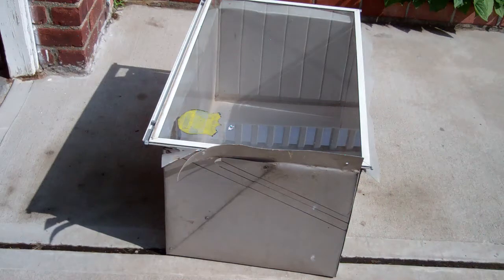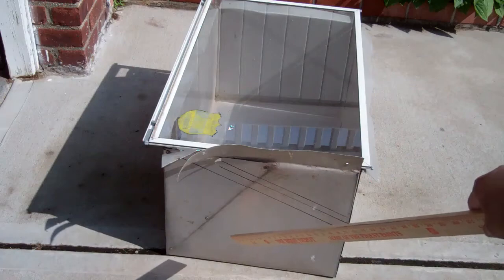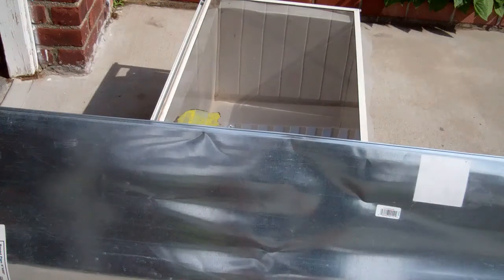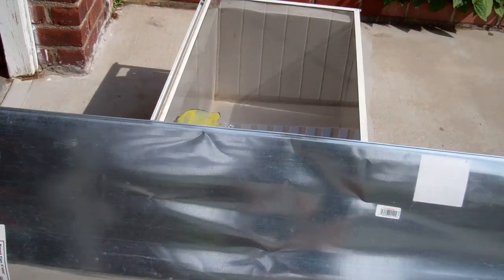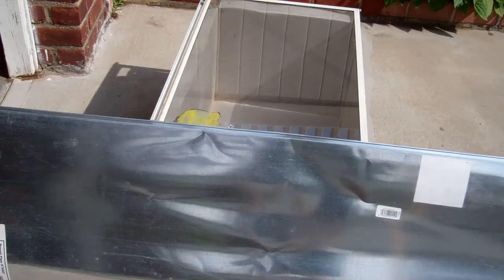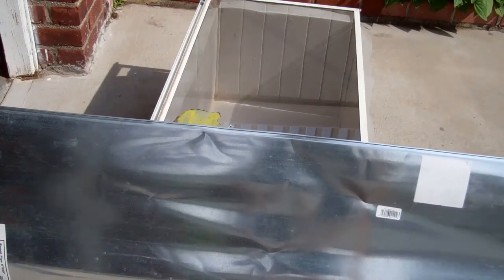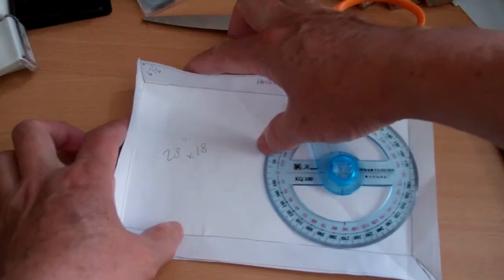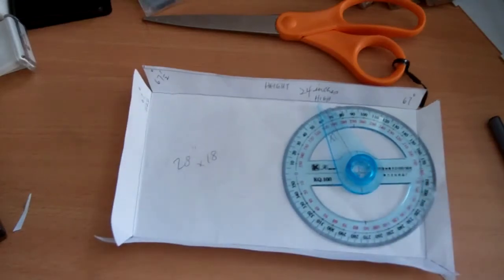Solar oven part 2, the Bolivian or heaven's flame model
The design seems simple enough and I learned some Spanish while watching the video. As opposed to the small commercial units, the oven I'm making is bigger enough to cook several dishes instead of one or two.
 I have the glass already and I have an aluminum  AC cover I can use as the inner liner. I  have to make a simple outer box and make some reflectors on four sides. I don't want to spend too much money so I'll skip the mylar as reflective material for now.  You've heard it often enough, It's so hot it's like an oven in here, or out there. Let's hope this solar oven will indeed be hot enough to cook.